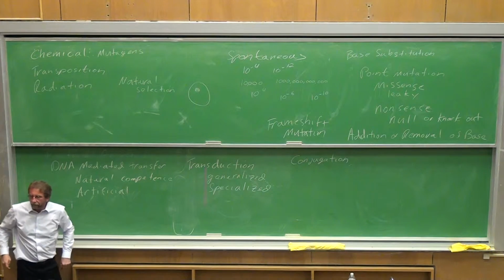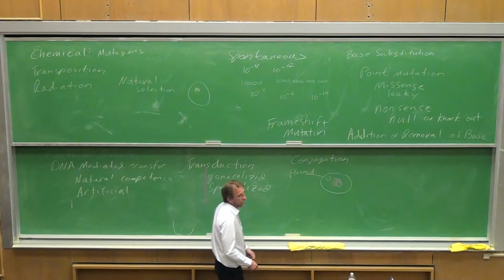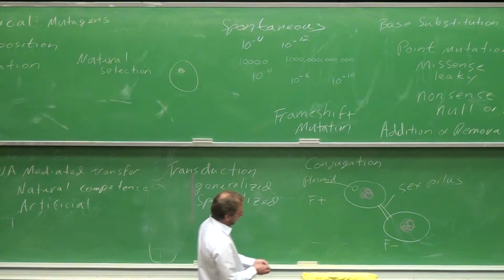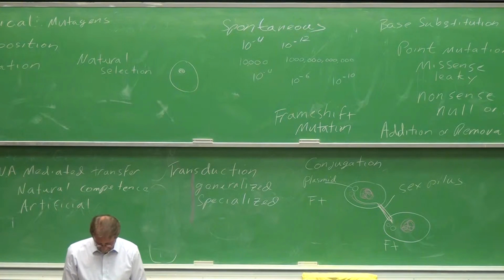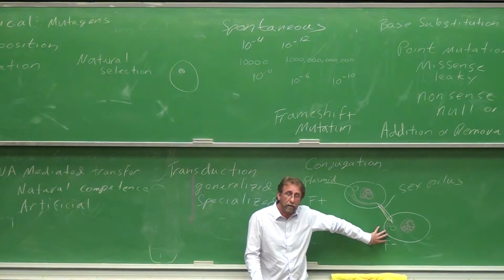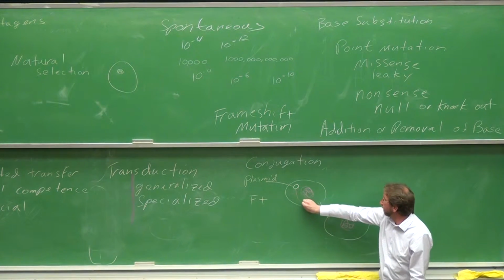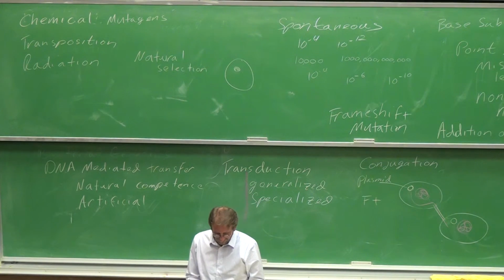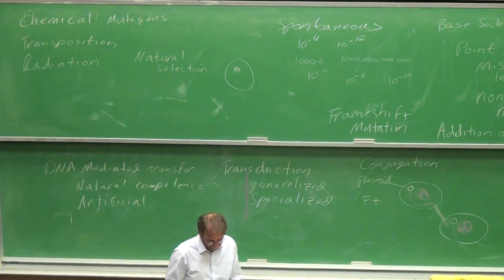Bio27 Lecture 12MAR2012 Part 4 of 4